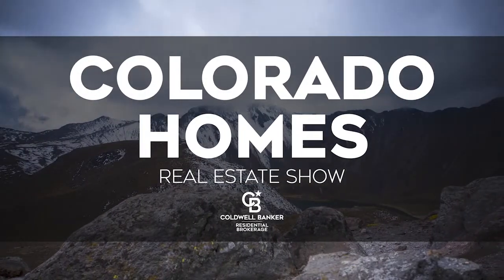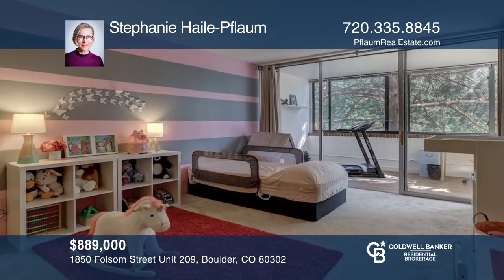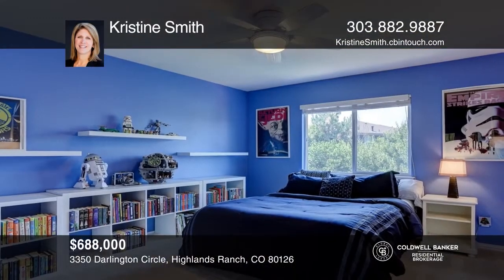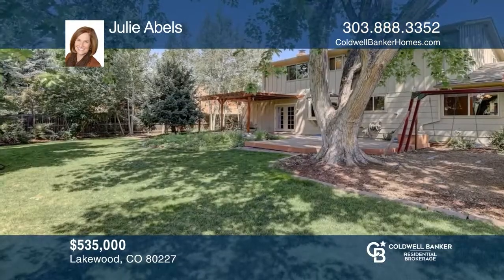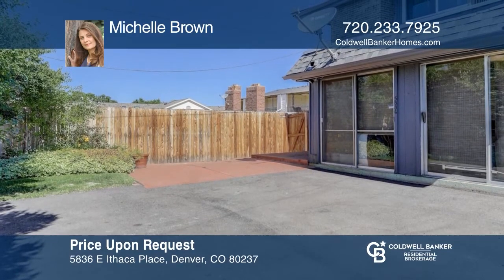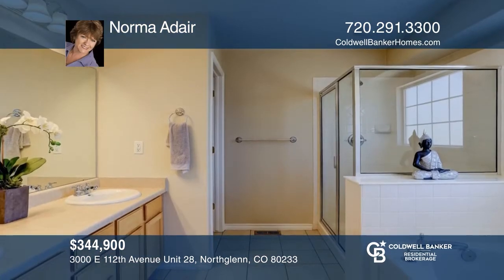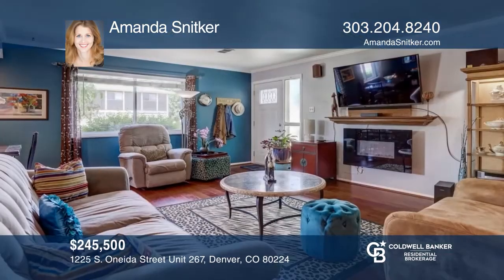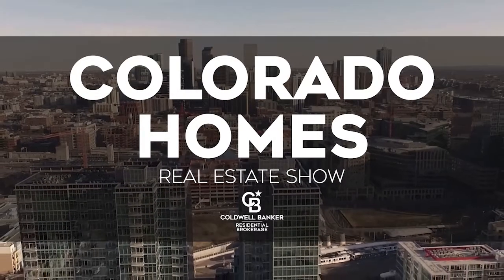Colorado Homes Real Estate Show 9-20-20